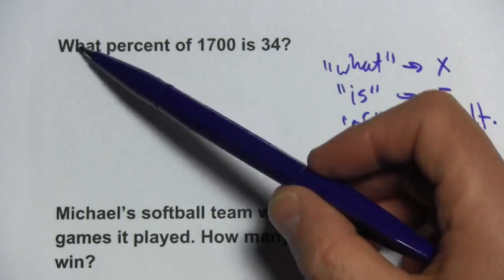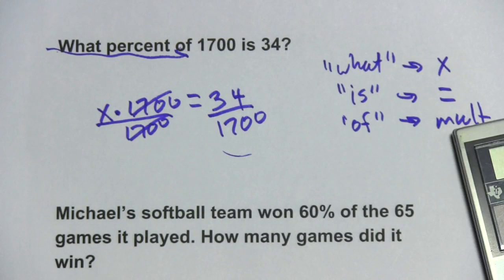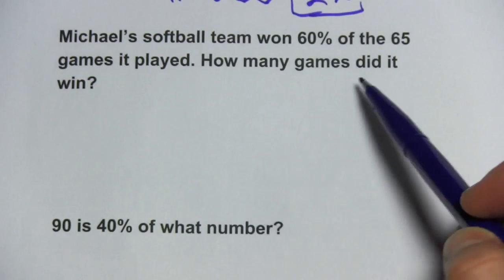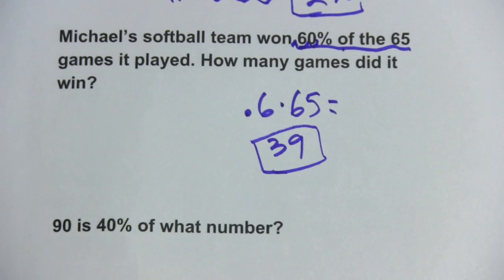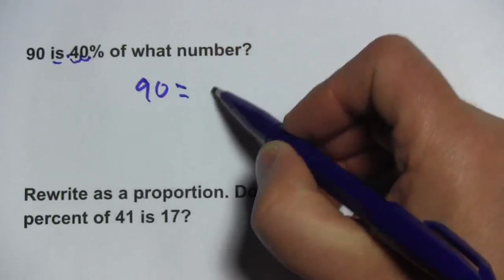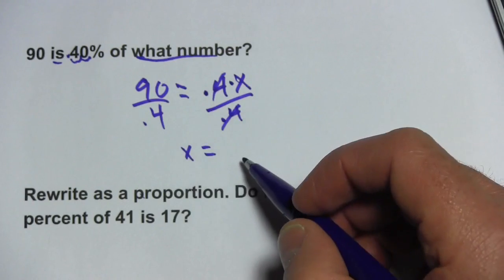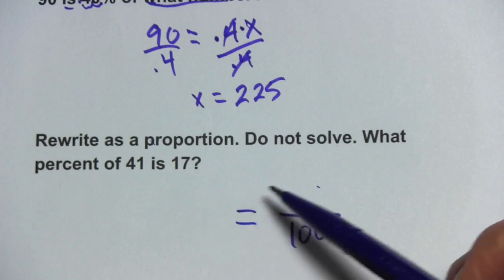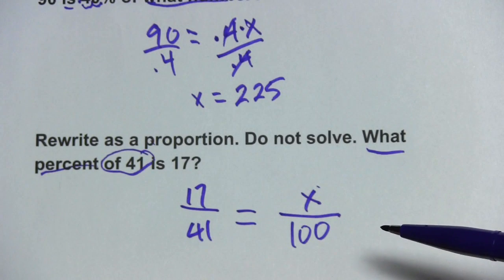Algebra: Problems with Percents Less Than 100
How to solve algebraic problems that involve percents less than 100